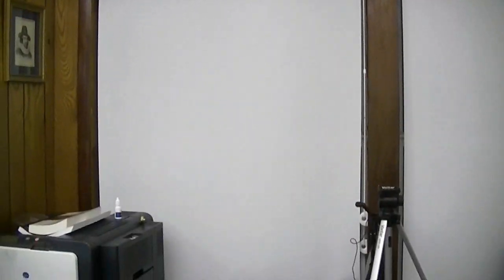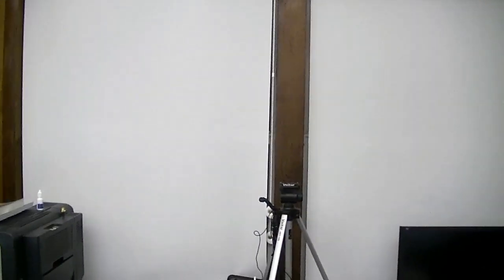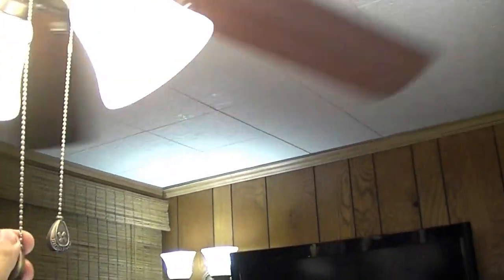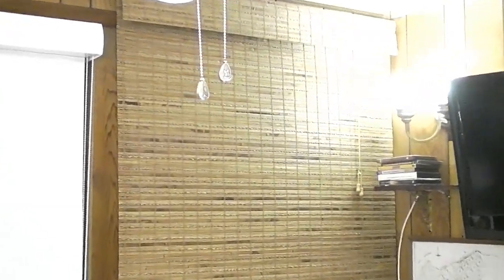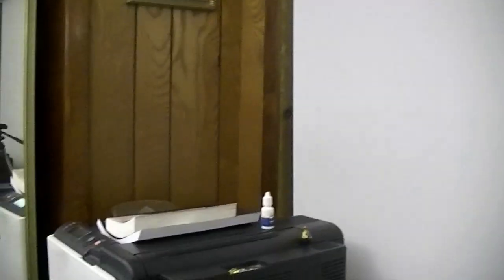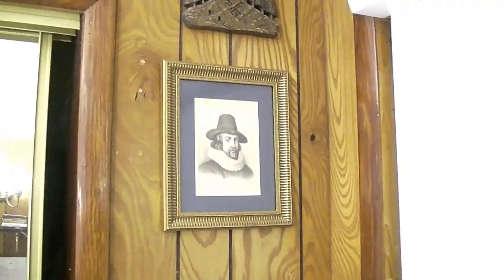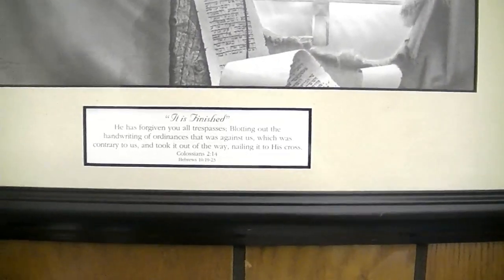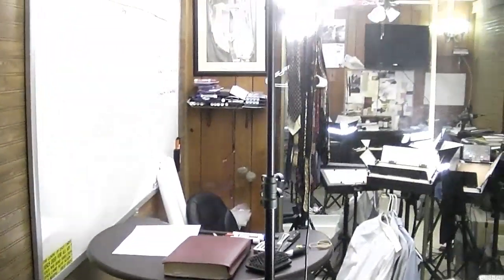Behind the Scenes of Robert Breakers Office where he makes his teaching and preaching videos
Behind the Scenes of getting new blinds in the office, in hopes of the quality of my videos getting better!  Also shows why the old videos had that horrible orange tinge color to them.  It was the awful old Bamboo blinds I had before!